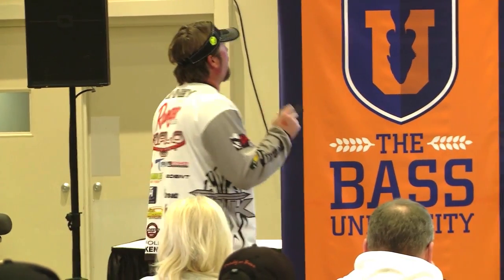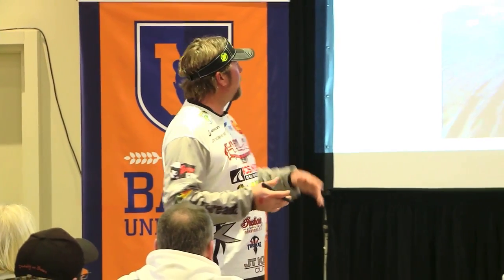Breaking Down Lily Pads with JT Kenney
JT Kenney​ is a wizard at fishing aquatic vegetation. Few anglers understand the subtle strategies when it comes to fishing in the vast field of lily pads. JT teaches about his approach when fishing lily pads & his most effective lures.